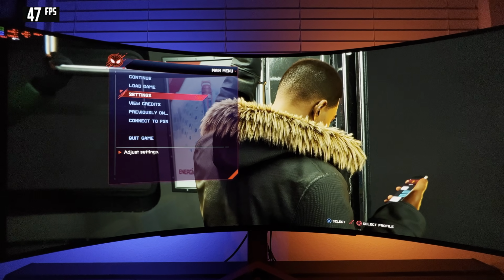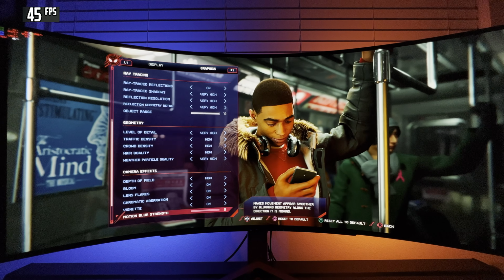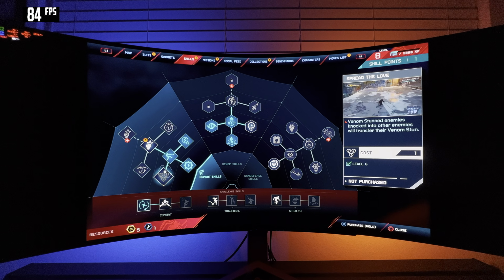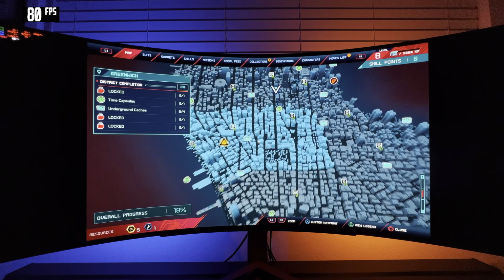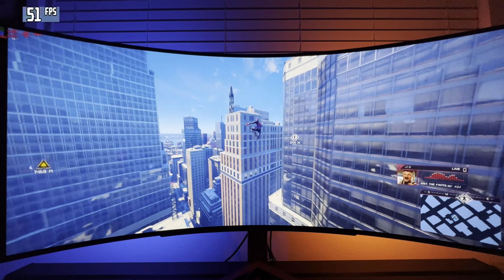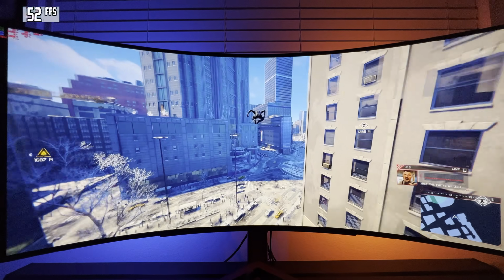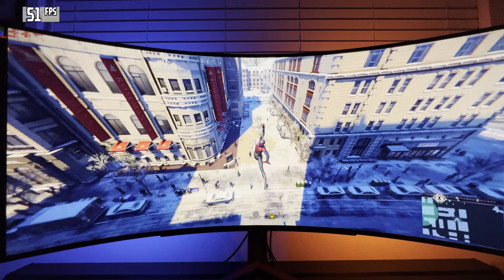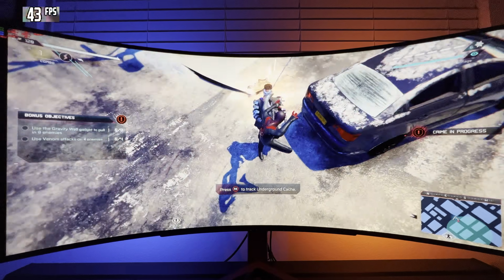Spiderman Miles Morales POV | PC Max Settings | 3440x1440 LG 45" OLED | LG45GR95QE | DLDSR+DLSS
Check out some more gameplay from Spiderman Miles Morales on the new LG 45" UltraGear OLED Monitor, this time in POV! This is using DLDSR to increase the render resolution and this has become my default way to play on this monitor!!

*Note: The settings below are a collection of settings found from researching forums, video reviews, and my own experimentation

LG 45" UltraGear Settings
• Game Mode: Gamer 1
• Adaptive Sync: On
• Black Stabilizer: 50
• Brightness: 100
• Contrast: 60
• Gamma: Mode 1
• HDR: On

NVIDIA Control Panel - Adjust desktop color settings:
• Brightness: 55
• Contrast: 50
• Gamma: 1.17
• Digital Vibrance: 65
• Hue: 0

32GB CORSAIR DOMINATOR PLATINUM - WHITE 3200MHz RGB (2x16GB)
500GB Samsung 980 PRO CORSAIR
1TB MP600 Gen4
CORSAIR RM1000i SERIES PLUS GOLD
Display: Samsung Odyssey G9 5120x1440 HDR On
POV Camera: GoPro HERO 9

TIMESTAMPS
00:00 Gameplay with commentary
04:59 No commentary